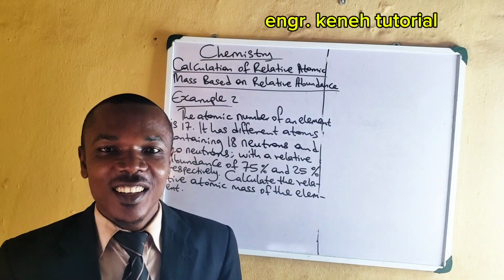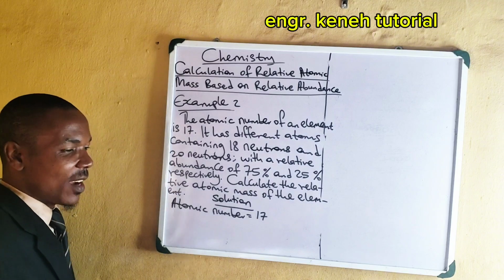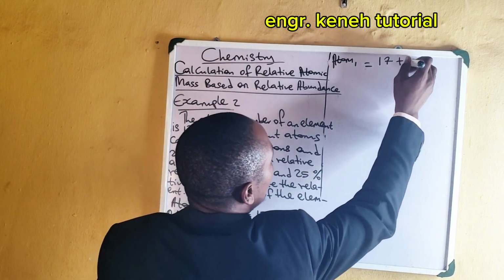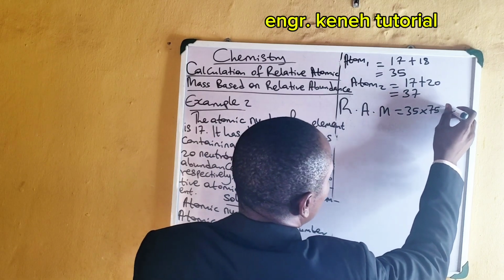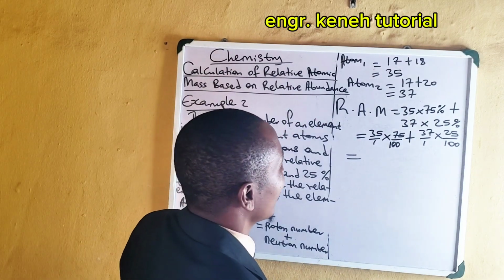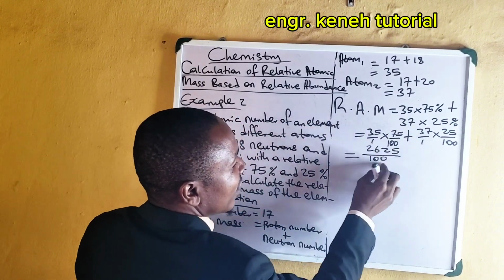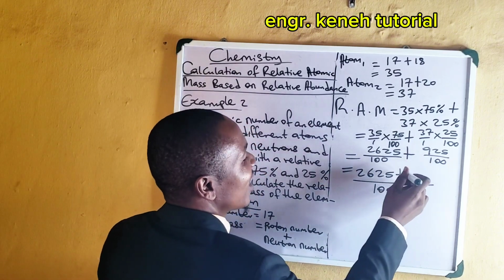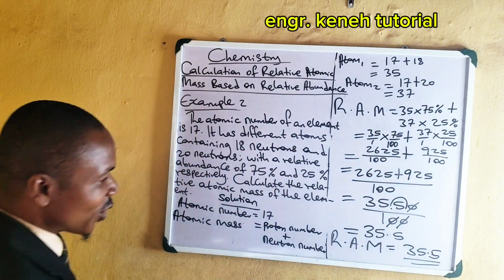USING RELATIVE ABUNDANCE OF ISOTOPES TO FIND THE RELATIVE ATOMIC MASS OF THE ELEMENT (CHEMISTRY) 2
using the relative abundance of isotopes to find the relative atomic mass of the element (CHEMISTRY) 2